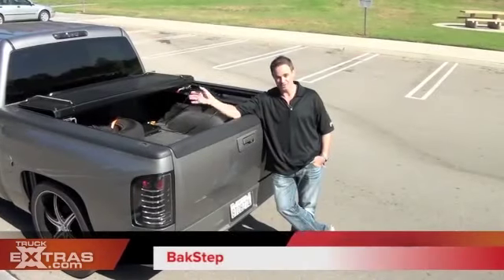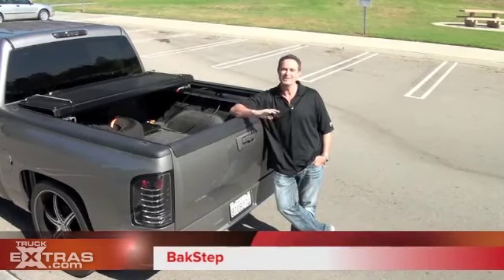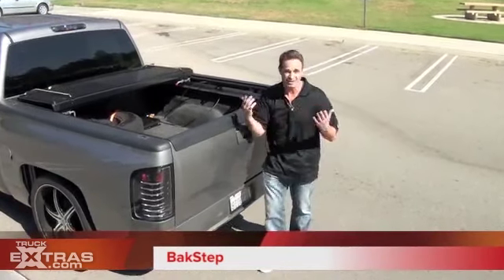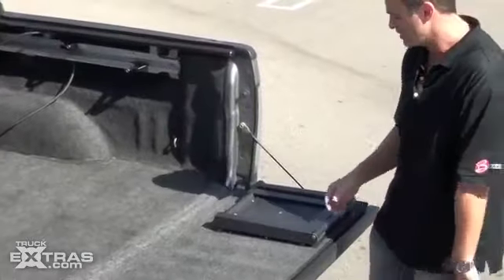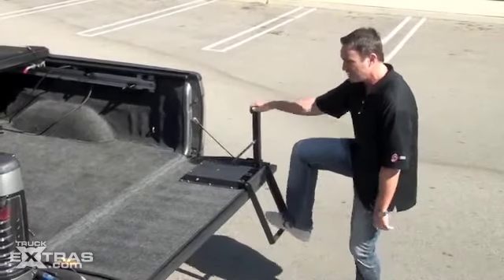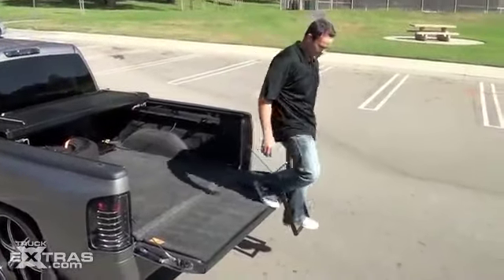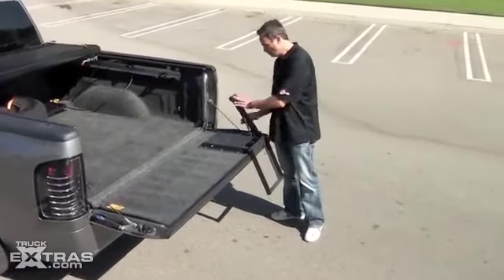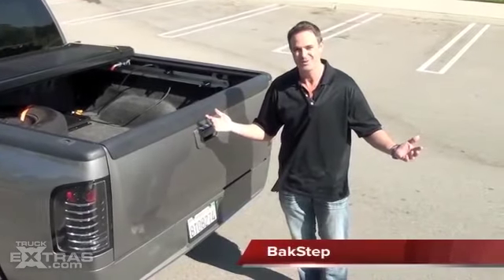Bakstep Makes it Easier to Get In and Out of Your Truck Bed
Have you ever needed a step to easily and safely get in and out of the bed of your truck? BakStep delivers the answer to your problem. Made to work with almost any tailgate, the BakStep installs in just minutes and will make your life a whole lot easier!